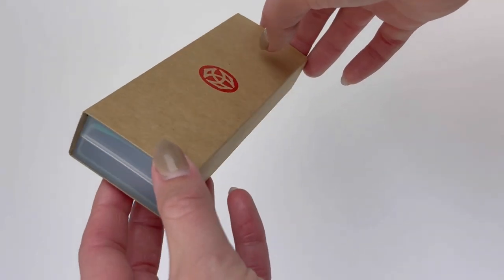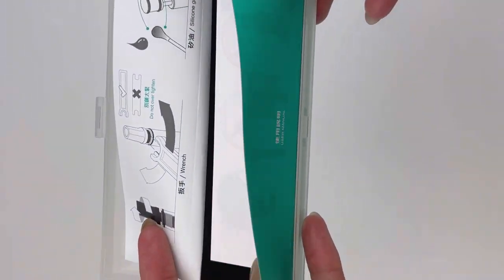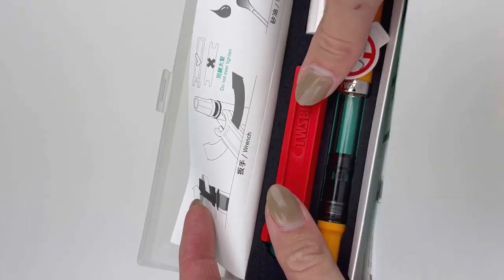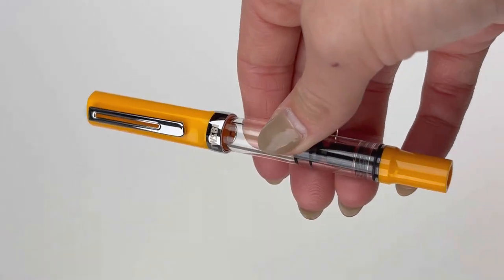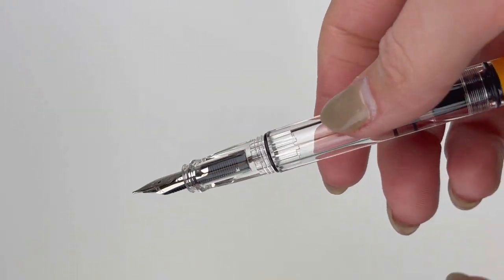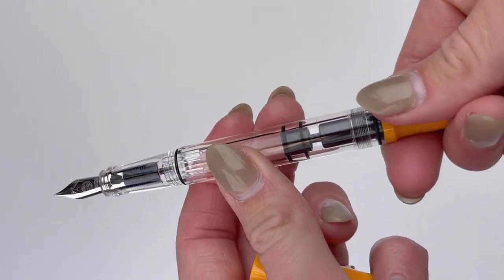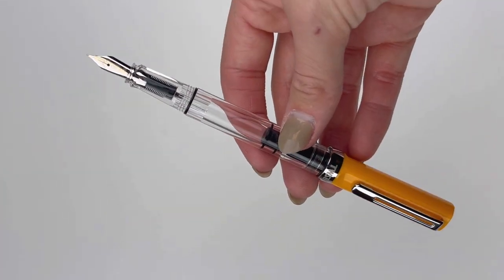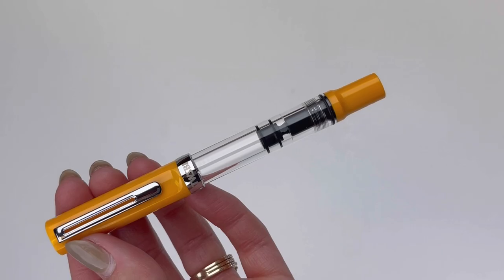Unboxing of the Twsbi ECO-T Saffron Fountain Pen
The new Twsbi ECO-T Saffron fountain pen is now available for preorder! Watch this unboxing to get a good look at this beautiful pen and all it has to offer!

Highlights about the Twsbi ECO-T Saffron fountain pen:
• Made of resin
• Chrome-plated trim
• Has a stainless steel nib
• Uses a piston-filling mechanism
• Both the cap and the end cap have a triangular shape design
• Cap is postable
• Has a spring metal clip

See all the details about the Twsbi ECO-T Saffron fountain pen

Hope you enjoyed this Twsbi ECO-T Saffron fountain pen unboxing video. Follow @penchalet for more new pen and ink updates and features. Shop for your own Twsbi ECO-T Saffron fountain pen at PenChalet.com.